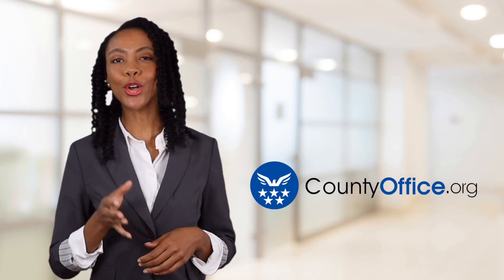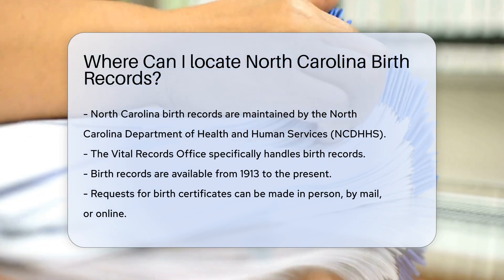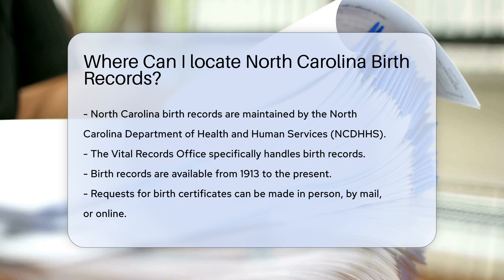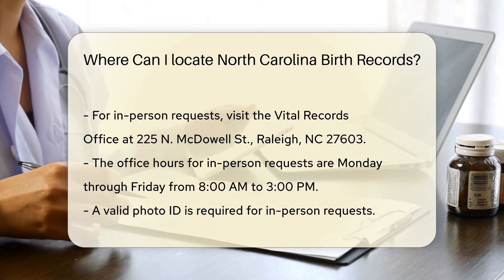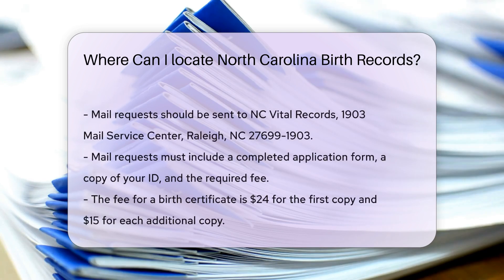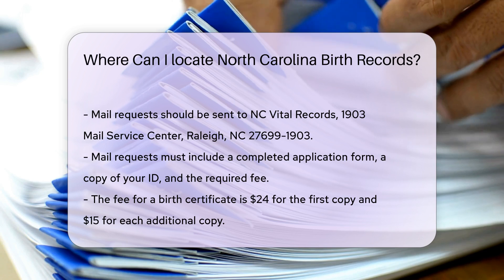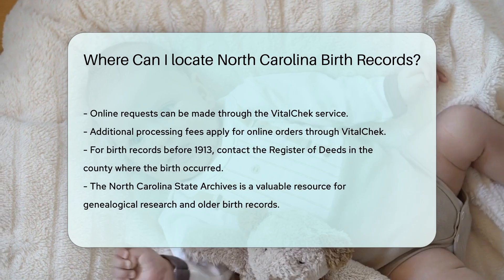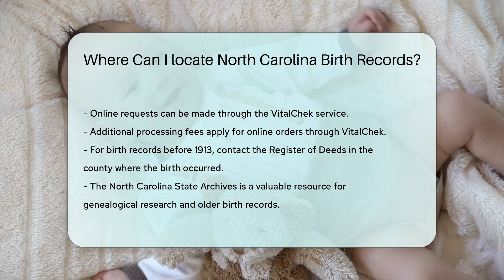Where Can I locate North Carolina Birth Records? - CountyOffice.org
Where Can I locate North Carolina Birth Records? Have you ever needed to locate North Carolina birth records? In this detailed video, we'll guide you on where and how to find birth records in North Carolina. Learn about the North Carolina Department of Health and Human Services (NCDHHS) and their Vital Records Office, responsible for maintaining birth records in the state.

Discover how to request birth certificates from 1913 to the present either in person, by mail, or online. For in-person visits, head to the Vital Records Office in Raleigh, NC, with your valid ID. If you prefer mail requests, send your application to NC Vital Records. Online requests can be made through the VitalChek service, with additional processing fees applicable.

For birth records before 1913, contact the Register of Deeds in the relevant county. Don't miss out on genealogical research opportunities at the North Carolina State Archives, offering access to older birth records and historical documents.

Stay informed and empowered with the knowledge of accessing vital records in North Carolina.

He